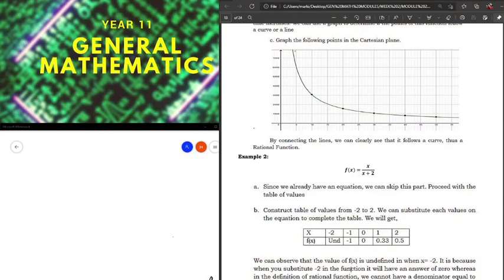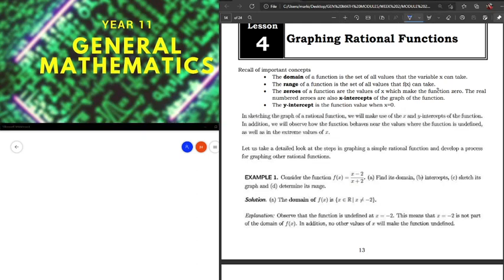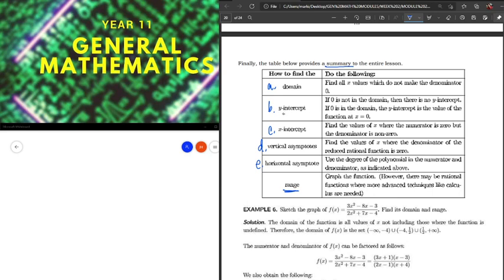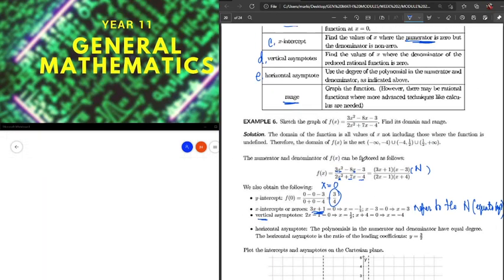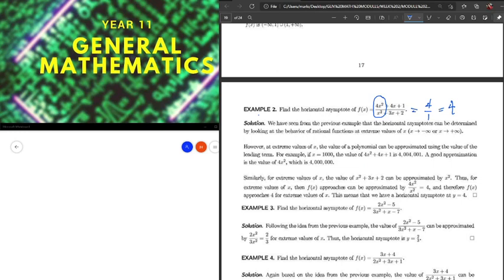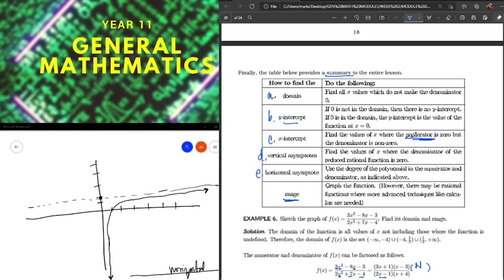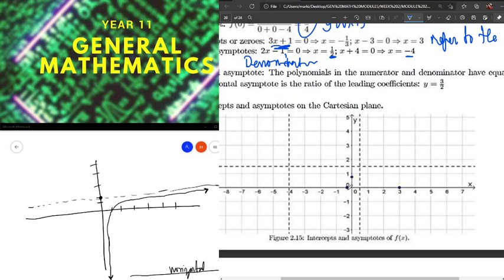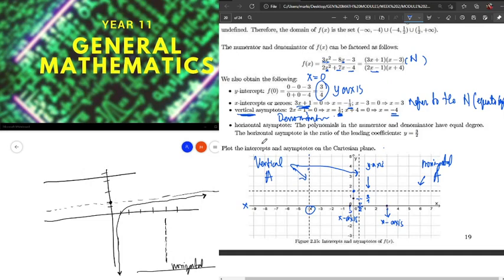Lesson 3 and 4: Graphing Rational Functions (Part 1)